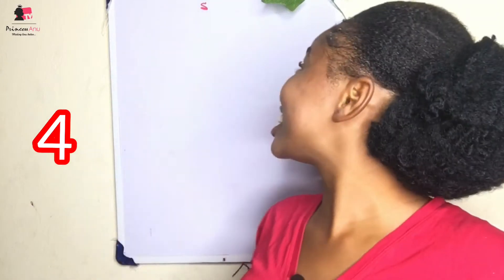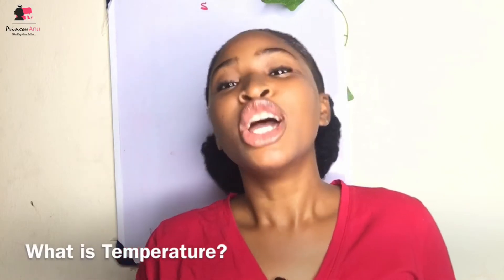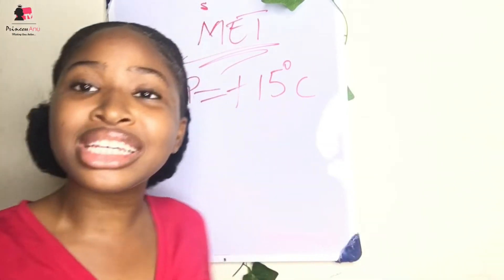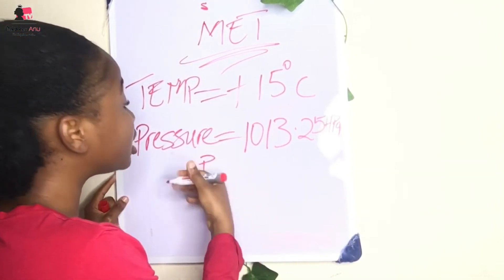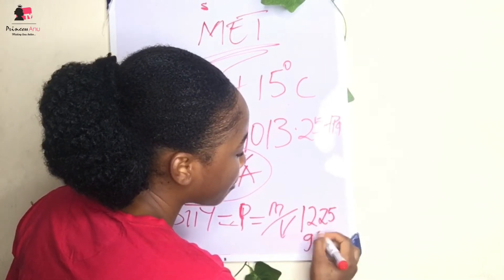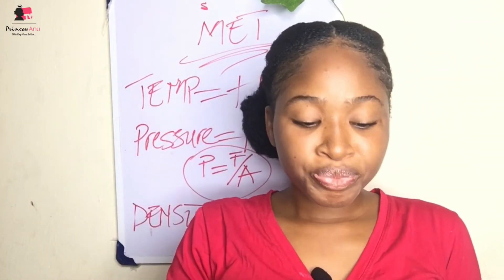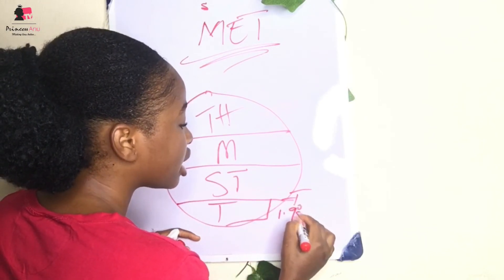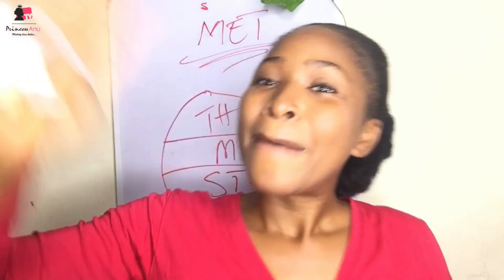Understanding ISA Temperature, Pressure and Density Figures | Meteorology Episode 4 | PrincessAnuTv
Understanding ISA Temperature, Pressure and Density Figures | Aviation Meteorology Episode 4 | PrincessAnuTv

Episode 4 💃💃
Let’s go

Starting Your Career - Aviation 101

PrincessAnu
I am a student Pilot currently a commercial pilot Licence holder.  I live and school in Nigeria.
I love sharing my experiences about flight school and motivating you to move higher.